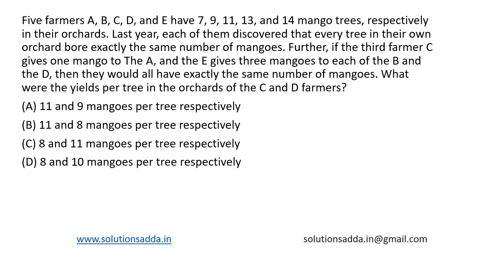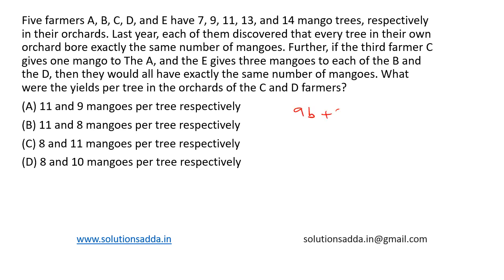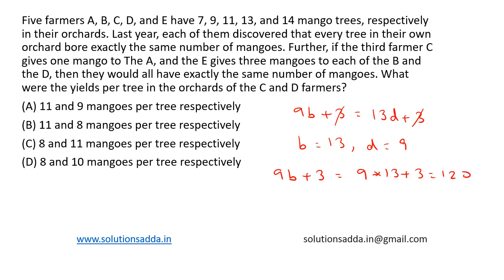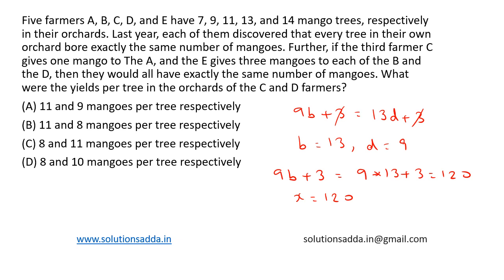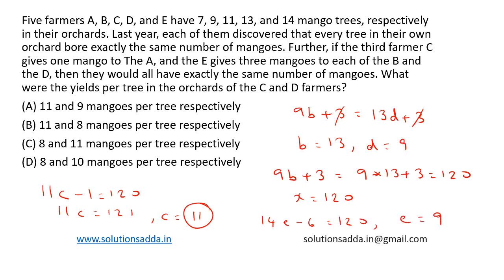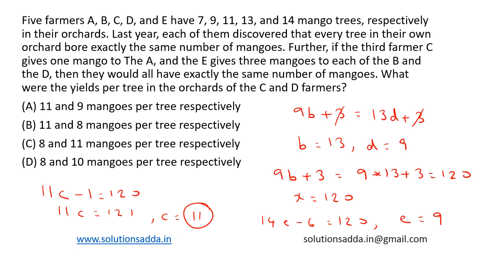NIC NIELIT STA 2018 | APTITUDE | REASONING | SOLUTIONS ADDA | NIC TEST SERIES | EXP. ISRO AIR-1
NIC NIELIT STA 2018 Q59: Five farmers A, B, C, D, and E have 7, 9, 11, 13, and 14 mango trees, respectively in their orchards. Last year, each of them discovered that every tree in their own orchard bore exactly the same number of mangoes. Further, if the third farmer C gives one mango to The A, and the E gives three mangoes to each of the B and the D, then they would all have exactly the same number of mangoes. What were the yields per tree in the orchards of the C and D farmers?